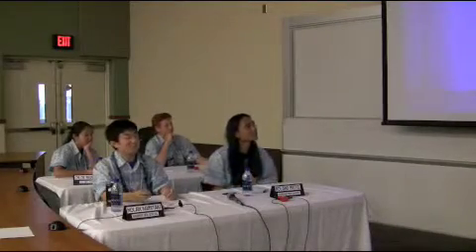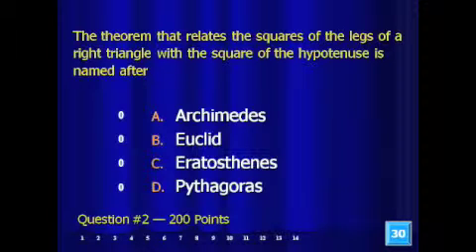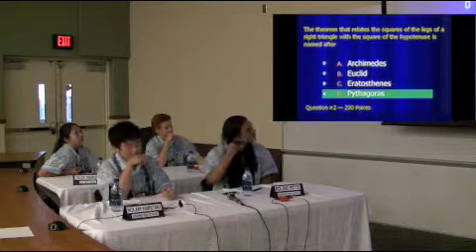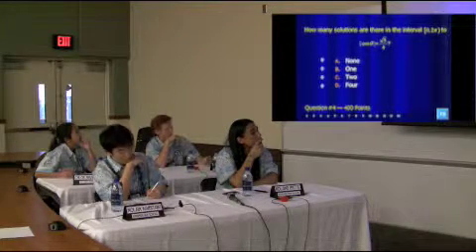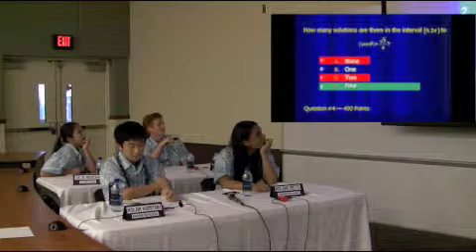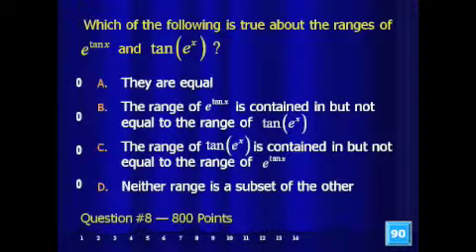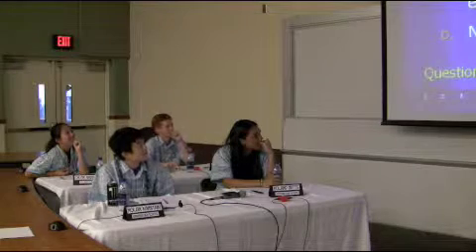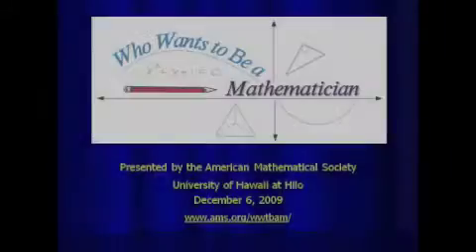WWTBAM UHH 2009 - Game 2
Who Wants to Be a Mathematician on Sunday, December 6 at the University of Hawai'i at Hilo. Some of the questions from Game Two.